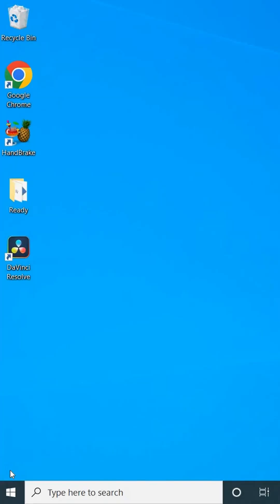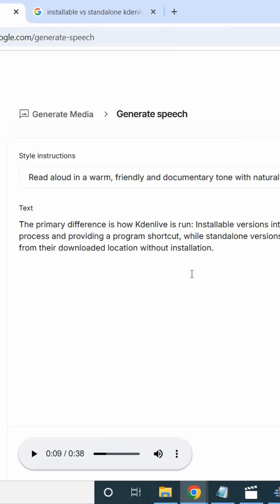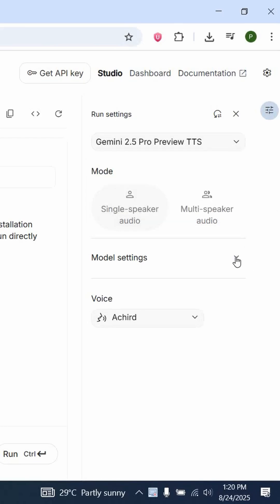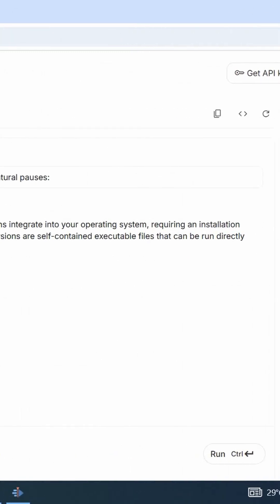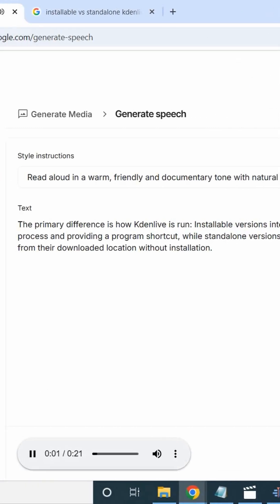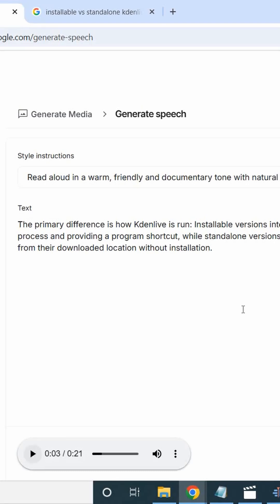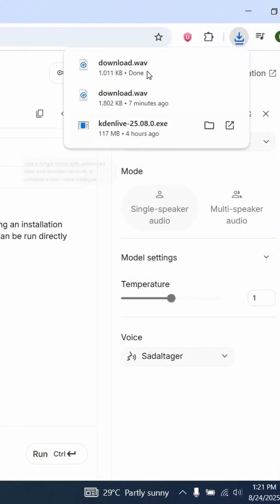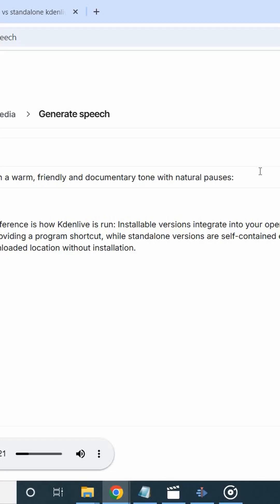We Tested Google AI Studio Text-to-Speech and Here's the TRUTH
How to Use Google AI Studio text-to-speech FREE.